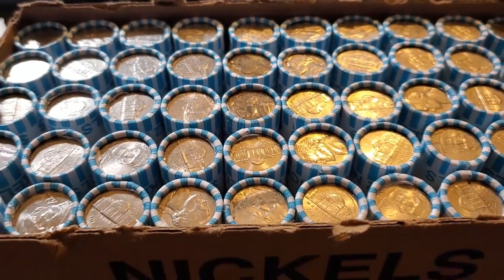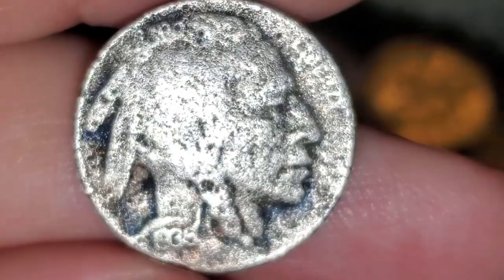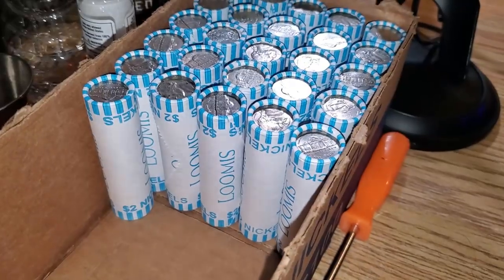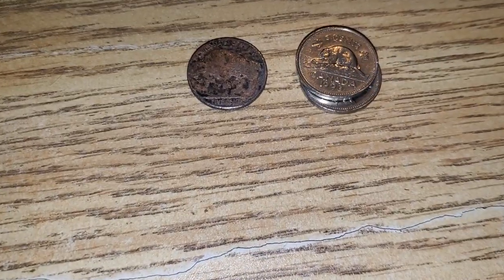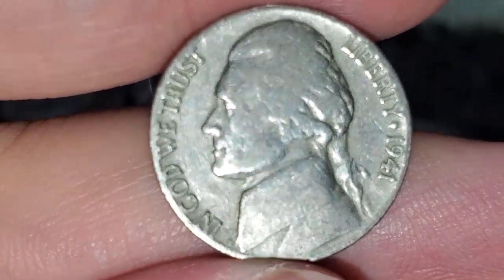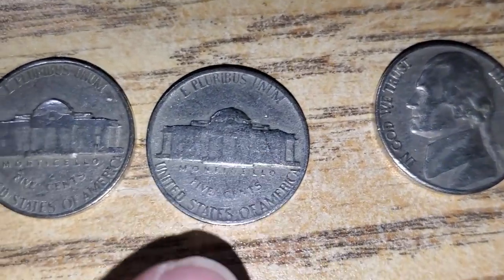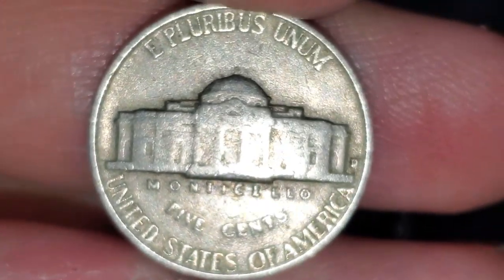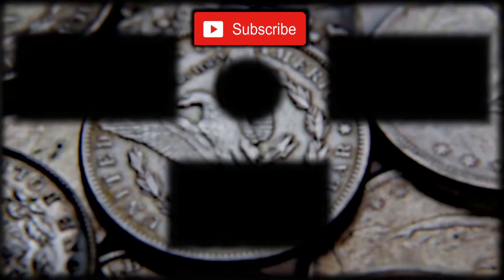BUFFALO FOUND!!! COIN ROLL HUNTING NICKELS!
coin roll hunt
coin roll hunting nickels